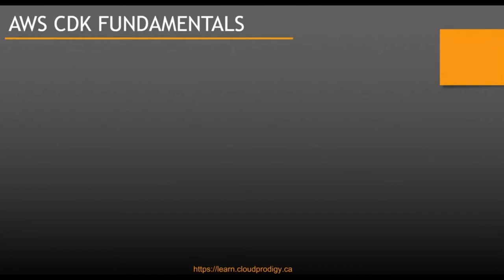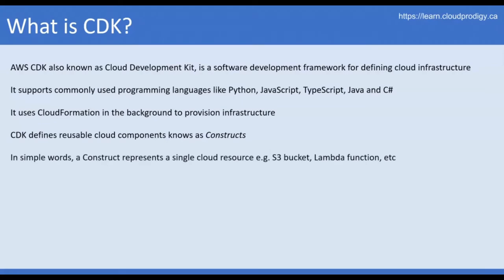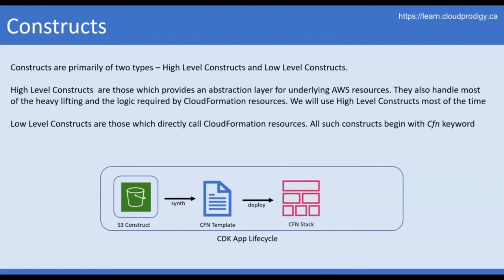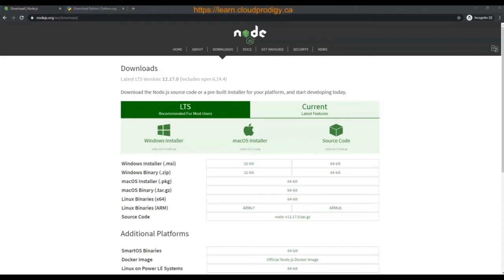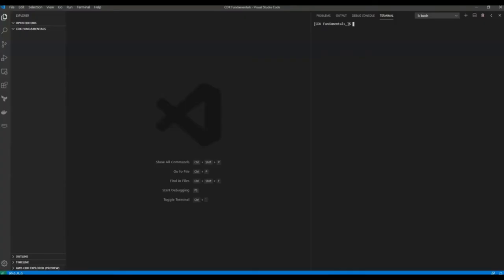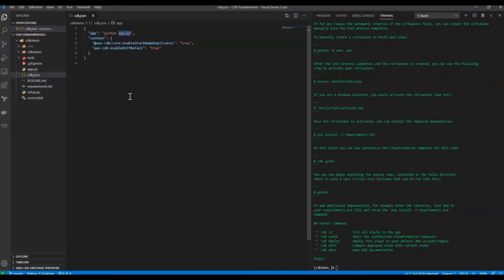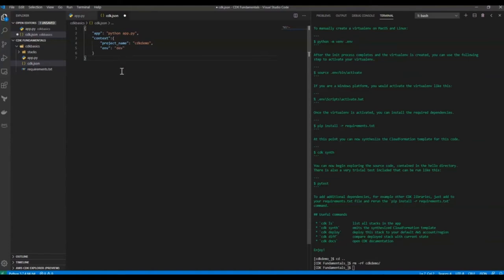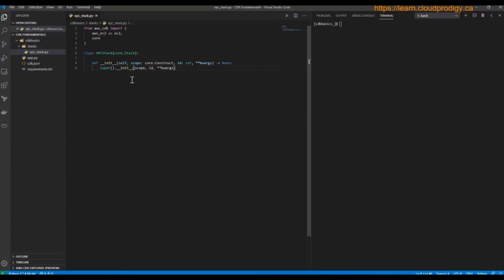Get Started with AWS Cloud Development Kit (CDK)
In this AWS CDK Fundamental tutorial will provide you everything you need to get started with AWS Cloud Development Kit (CDK). Learn basic concepts of AWS CDK and deploy CDK based stacks to AWS
AWS Full Course In 11 Hours | AWS Tutorial For Beginners | AWS Training For Beginners

AWS CDK Fundamentals course provides a very Sweet and Crisp introduction to AWS Cloud Development Kit.

AWS CDK is a software development framework provided by AWS to provision infrastructure using code. This is the only framework which supports popular programming languages like Python, Java, C#, JavaScript and TypeScript to provision infrastructure.

This course sets the tone right and enables you to build basic understanding about CDK. This course covers:

    CDK Concepts
    CDK Installation and commonly used commands
    CDK Bootstrapping
    Deploy VPC Stack
    Deploy S3 Stack

You will not only just familiarize yourself with CDK concepts but you will also end up deploying couple of stacks on AWS.

This course will provide you everything you need to get started with Cloud Development Kit (CDK)